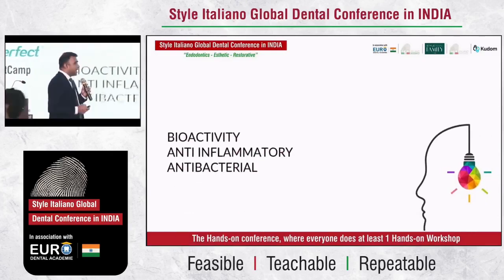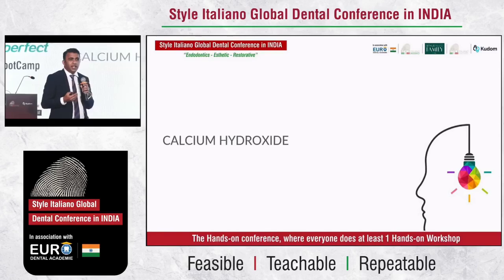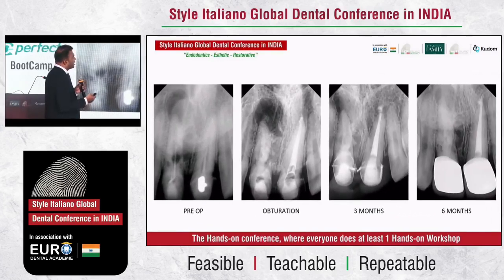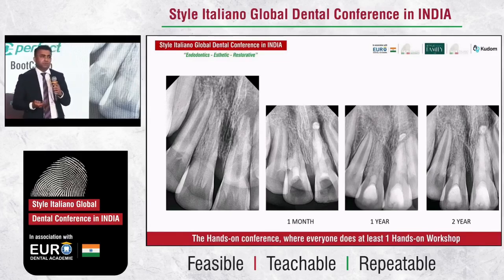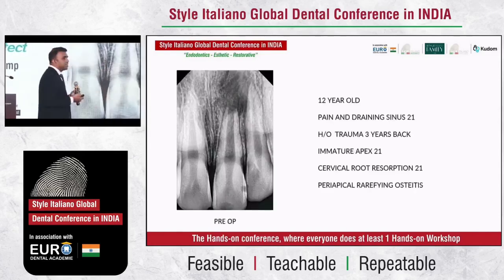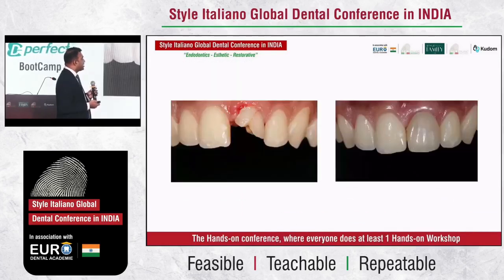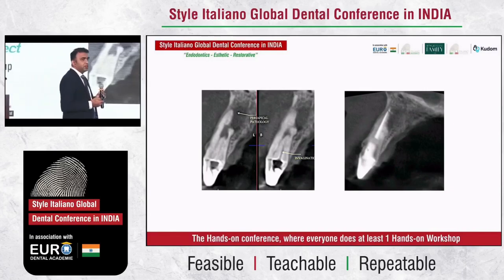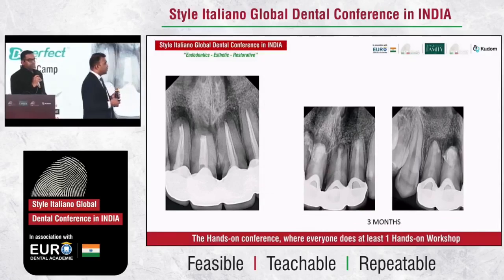Magic of Bioceramics – Tricalcium Silicate for Obturation in Complex Cases! | Dr. Jose Thomas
Join us for an insightful session from the Style Italiano Global Dental Conference in India, where Dr. Jose Thomas unravels the magic of bioceramics in endodontics. In this talk, he explores the role of tricalcium silicate-based materials in obturation, demonstrating their effectiveness in managing complex clinical cases.

🔹 Case-based discussions
🔹 Clinical advantages of bioceramics
🔹 Predictable outcomes in endodontic treatment

If you're passionate about modern endodontics, this video is a must-watch!